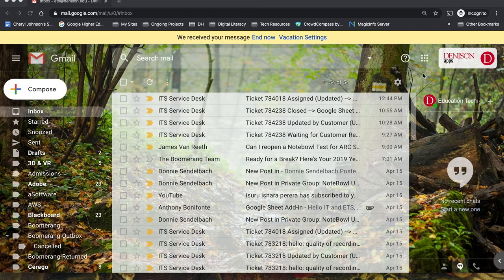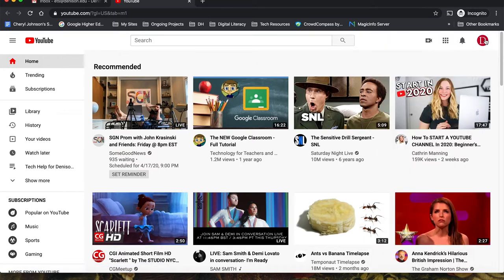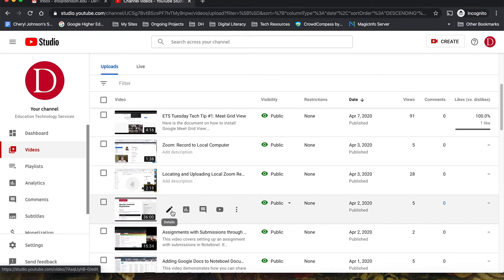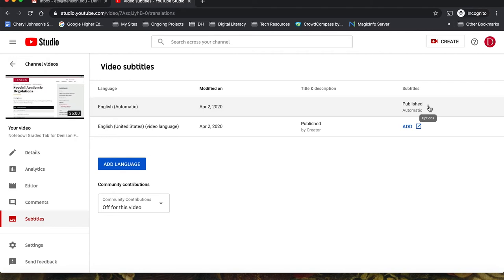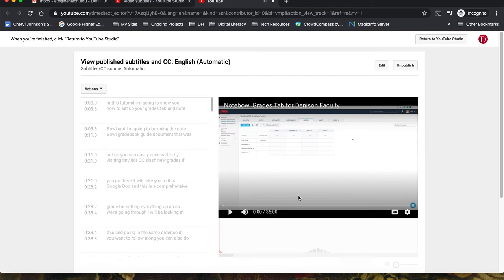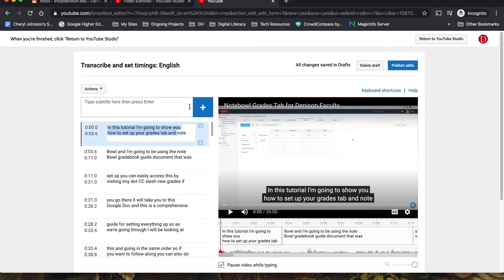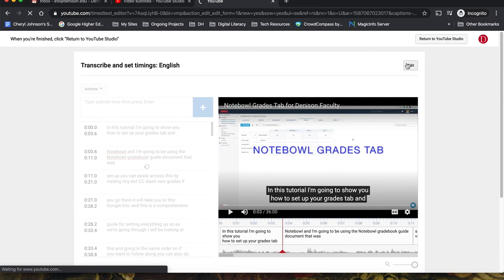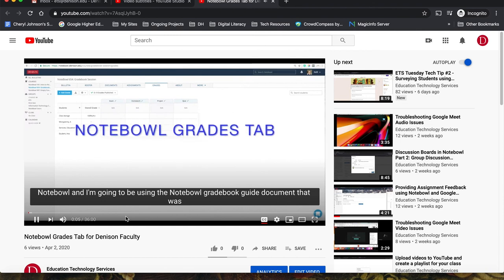Adding Subtitles to YouTube Videos